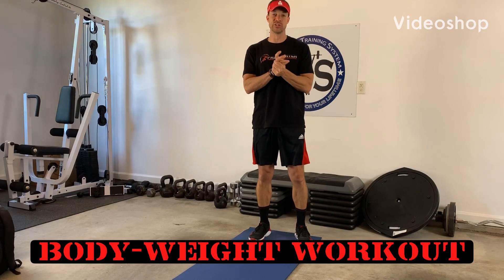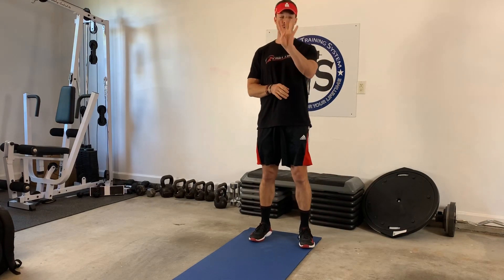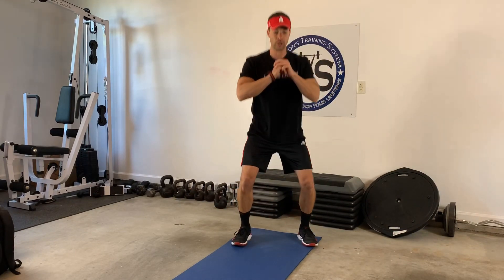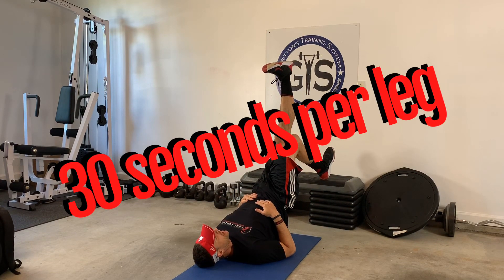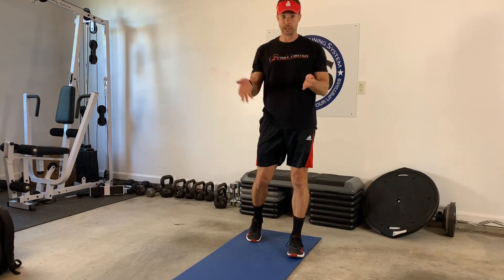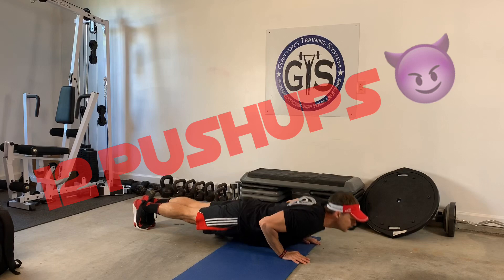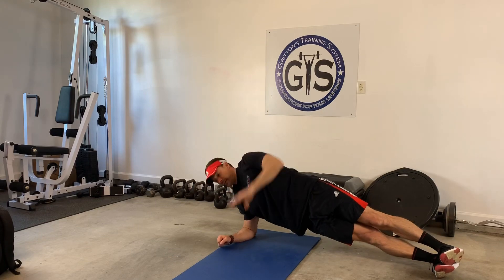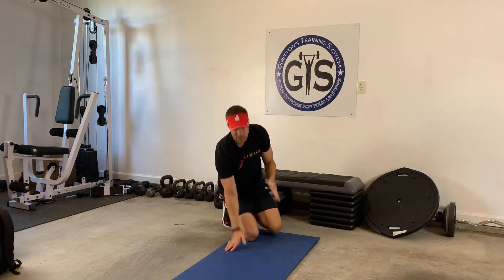Body-Weight Workout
It’s a quick 20-25 minute workout without any equipment.